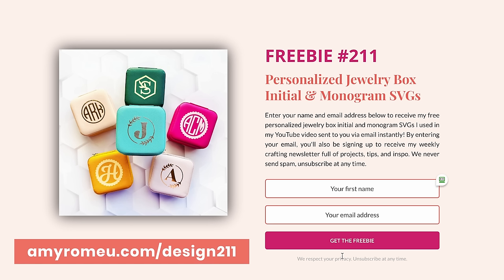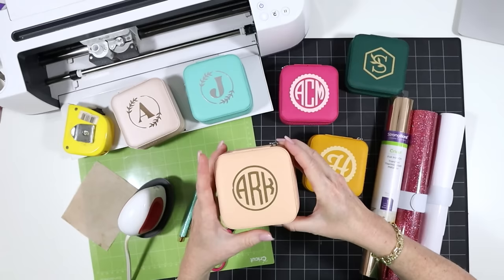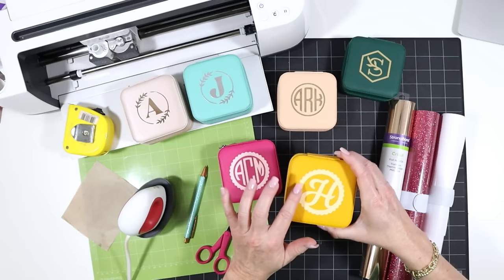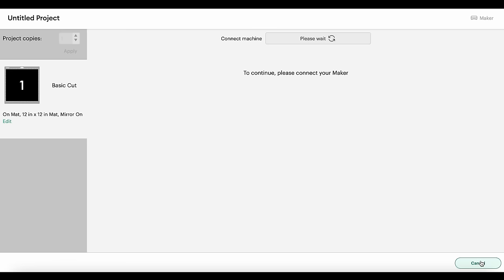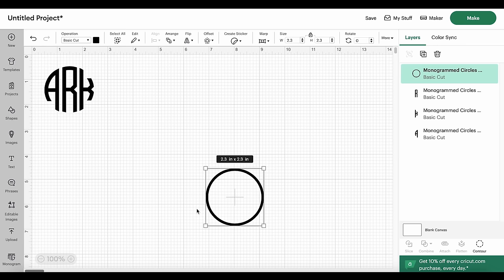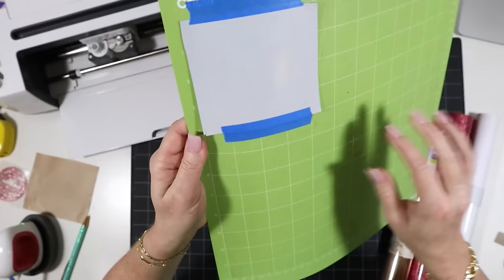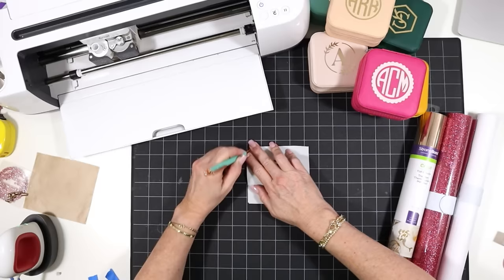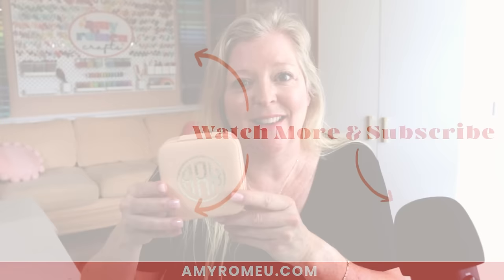How to Personalize Jewelry Boxes with Heat Transfer Vinyl & a Cricut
In this Cricut crafting video tutorial, I'll show you how to personalize these faux leather travel jewelry boxes using heat transfer (iron on) vinyl and a Cricut! These pesonalized jewelry boxes make excellent gifts for bridesmaids, teenagers, and anyone who appreciates a thoughtful gift.

I love using heat transfer vinyl to make personalized gifts like these travel jewelry boxes with my Cricut. These personalized jewelry boxes are so easy to make with a Cricut Maker, Maker 3, Explore Air 2 or Explore 3, or even the Cricut Joy. You can also make them with any cutting machine that cuts heat transfer or iron on vinyl.

I have a set of four initial and monogram SVG templates perfectly sized for this project free on my blog. To get the SVGs emailed to you instantly, visit:

CHAPTERS

00:00 - 00:31 Intro
00:32 - 00:55 How to get the free SVGs
00:56 - 04:57 Tools & Materials
04:59 - 09:21 Upload Initial SVG to Cricut Design Space & Prepare to Cut
09:22 - 12:54 Using Monogram SVG in Cricut Design Space
12:55 - 14:40 Cutting & Weeding Heat Transfer Vinyl Mat
14:41 - 15:53 How to Avoid Press Lines
15:54 - 17:53 Heat Pressing Vinyl Layers onto Faux Leather
17:54 - 18:22 Get the SVGs/Conclusion

Travel sized jewelry boxes with mirrors
Travel sized jewelry boxes without mirrors

Heat Transfer Vinyl (or Permanent Vinyl) in the colors of your choice. I used:

Cricut Machine of your choice (Maker, Maker 3, Explore Air 2, Explore 3, Cricut Joy)
Green Standard Grip Cricut mat
Blue Painter's Tape
Cricut Easy Press Mini
Cricut EasyPress Mat, 8x10 size
Teflon sheet, butcher paper, or parchment paper
Weeding tool or Pin Pen weeding tool

Credits:
Video editing: Chase Romeu, using Adobe Premiere Pro
Videography: Canon EOS M50 Mar II